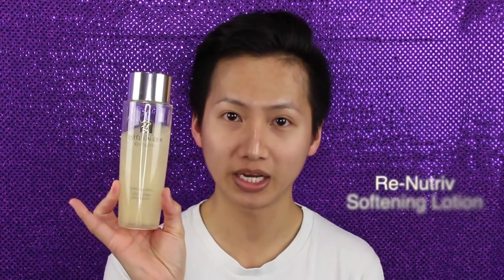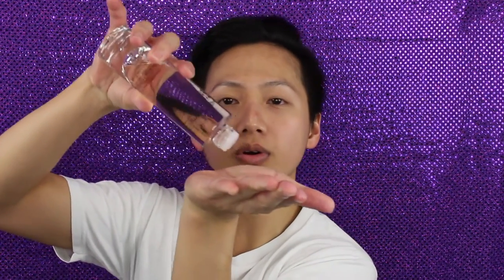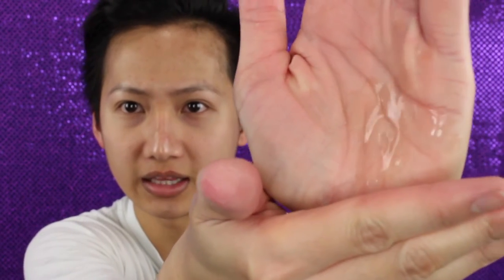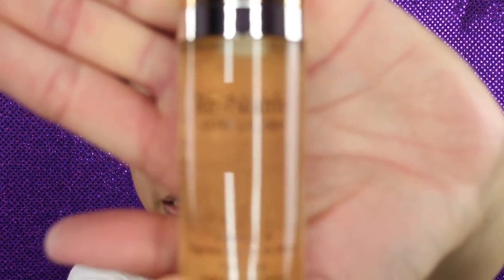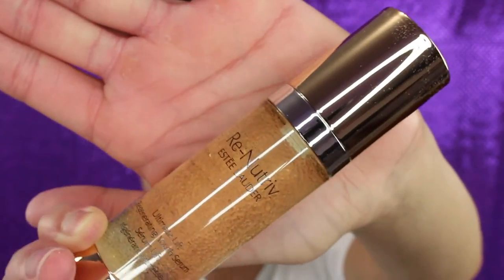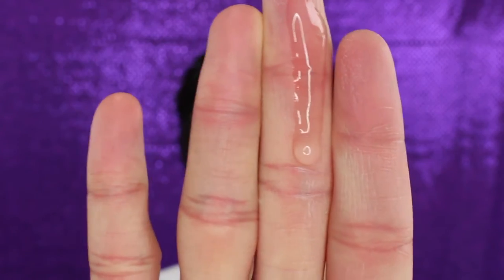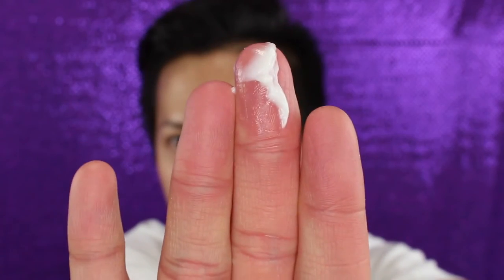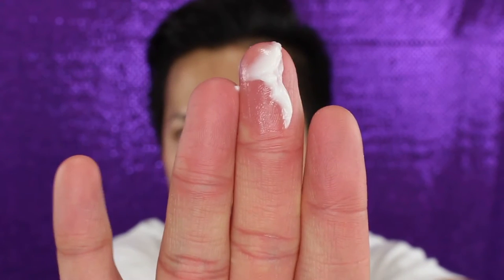Estee Lauder Re-Nutriv Regenerating Youth [First Impression Review/Skin Care Routine] | HUEYYROUGE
Estee Lauder is always on top of the skin care game and coming out with powerful innovative technologies for beautiful skin. Re-Nutriv Regenerating Youth was inspired by dew droplets and 2 very extraordinary flowers that thrive in extreme environments. Watch my video to learn more about the secrets of this skin care line.

Follow me - Snapchat, Twitter, Instagram @hueyyrouge

Product used in order -
1. EL Re-Nutriv Ultimate Lift Age-Correcting Mask
2. EL Re-Nutriv Softening Lotion
3. EL Re-Nutriv Ultimate Lift Floralixir Dew Regenerating Water
4. EL Re-Nutriv Ultimate Contouring Eye Lift
5. EL Re-Nutriv Ultimate Lift Regenerating Youth Eye Creme
6. EL Re-Nutriv Ultimate Lift Regenerating Youth Serum
7. EL Re-Nutriv Ultimate Lift Regenerating Youth Face Creme